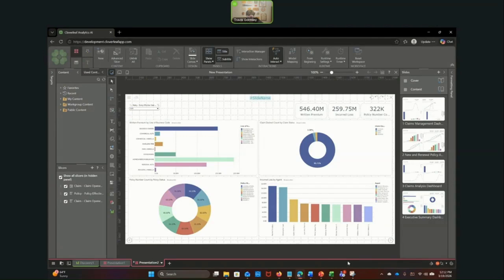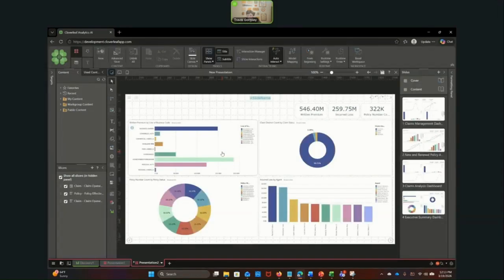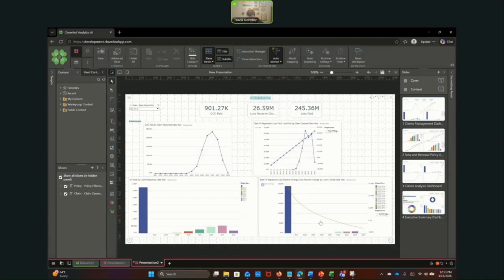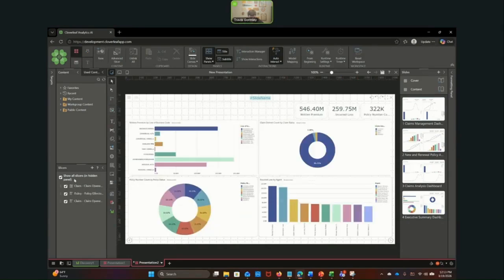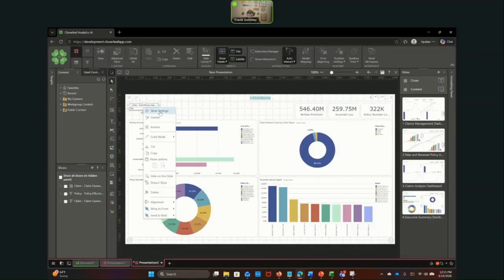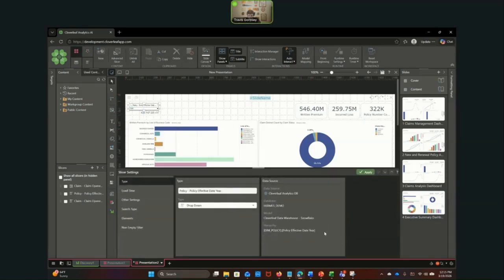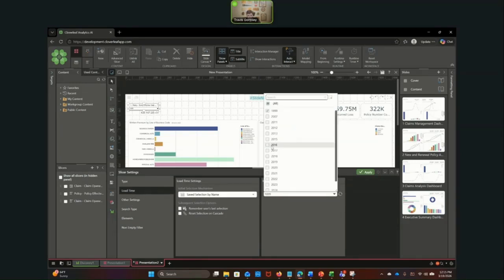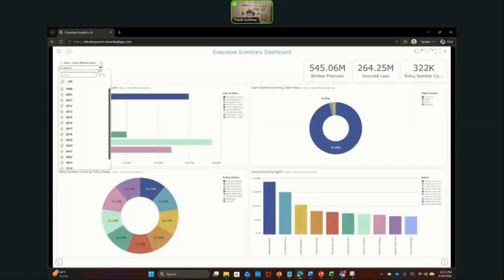Training Tidbits - Removing Hidden Slicers on Multiple Presentations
Cloverleaf Analytics a leader in Insurance Decision Intelligence shows how to remove hidden slicers on multiple insurance analytics presentations.